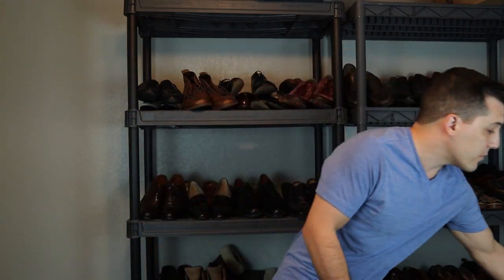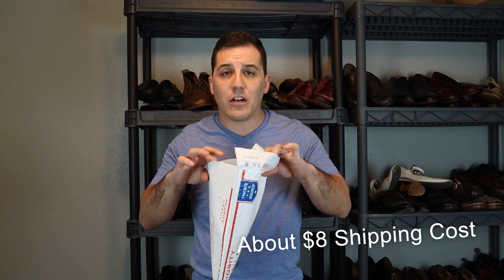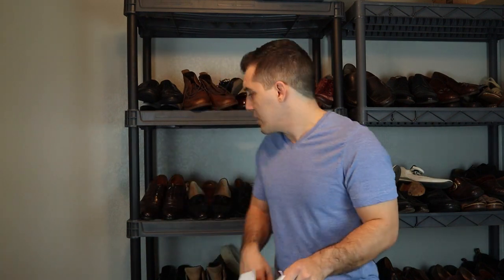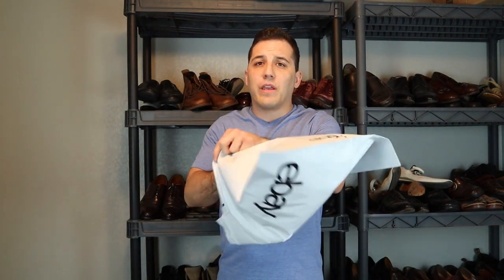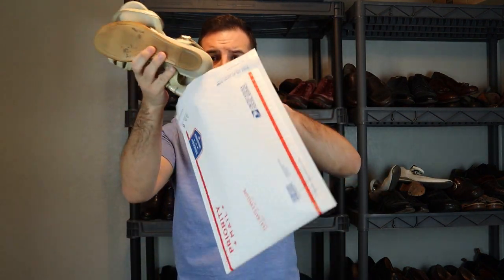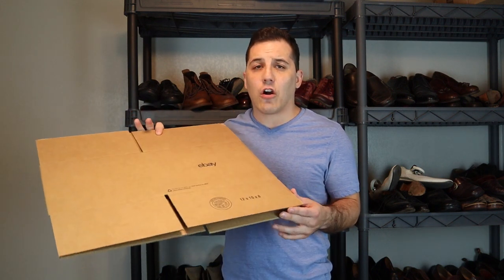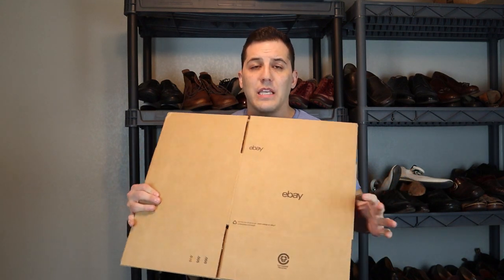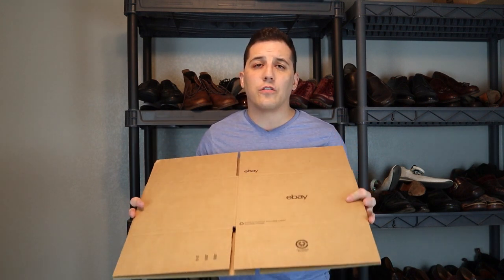How to Ship Shoes for eBay Quick and Easy, Guide for Beginners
In this video I show my method for shipping the vast majority of shoes you might thrift to resell on eBay, or even for new shoes you might be selling. I love reselling shoes as I think there are great profit margins when you gain familiarity with the category and they are actually very easy to ship. Just follow the few basic tips I offer in this video and get the necessary tools and you are on your way.

Digital Shipping Scale

Shipping Label Paper

Square Shipping Box

2nd Channel